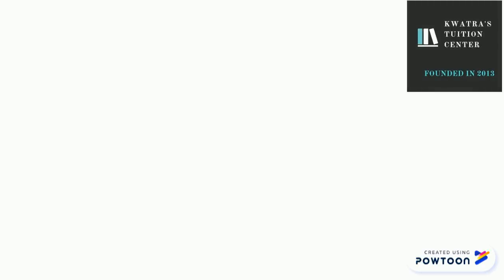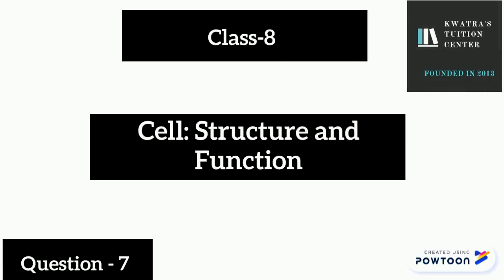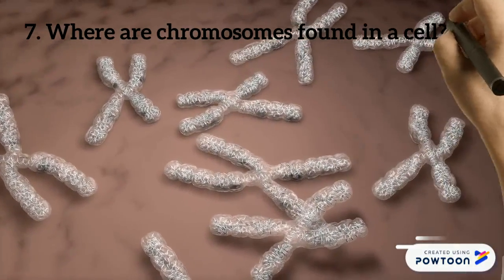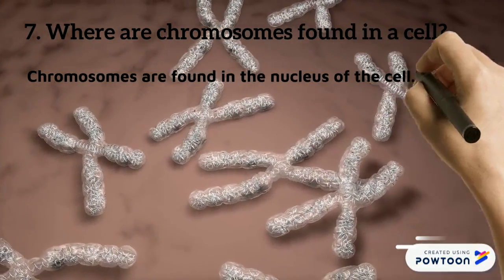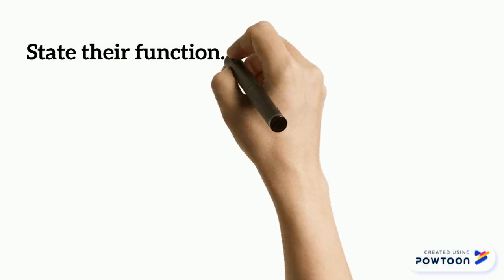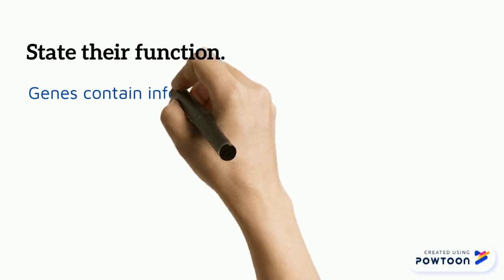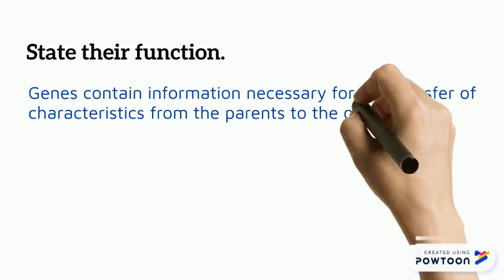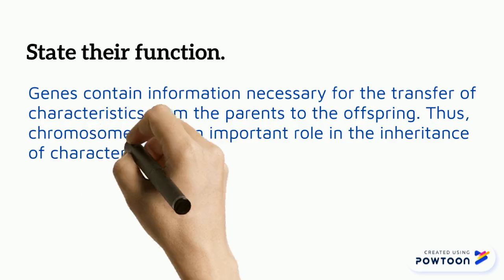7. State the difference between eukaryotes and prokaryotes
7. State the difference between eukaryotes and prokaryotes.-- Created using Powtoon -- Free sign up -- Create animated videos and animated presentations for free.  PowToon is a free tool that allows you to develop cool animated clips and animated presentations for your website, office meeting, sales pitch, nonprofit fundraiser, product launch, video resume, or anything else you could use an animated explainer video. PowToon's animation templates help you create animated presentations and animated explainer videos from scratch.  Anyone can produce awesome animations quickly with PowToon, without the cost or hassle other professional animation services require.